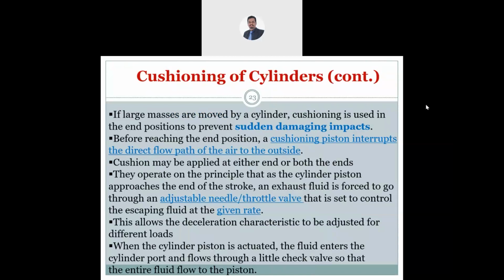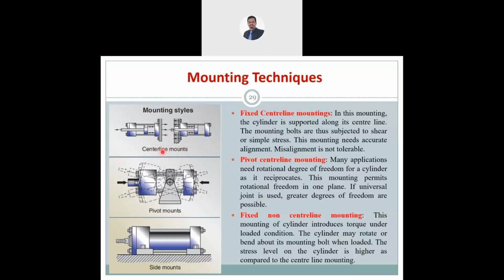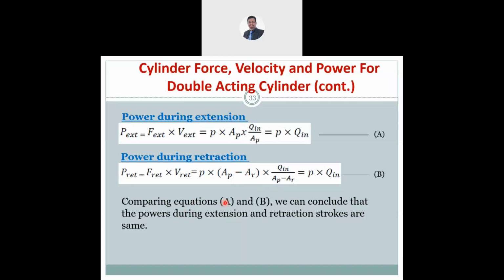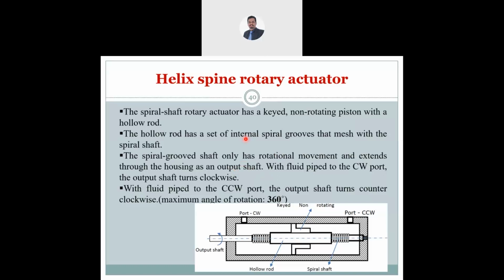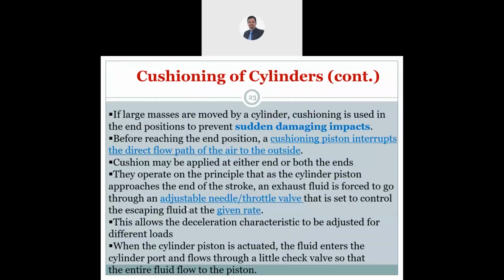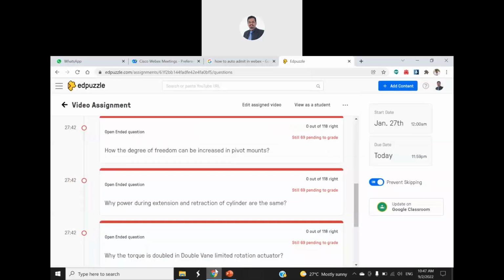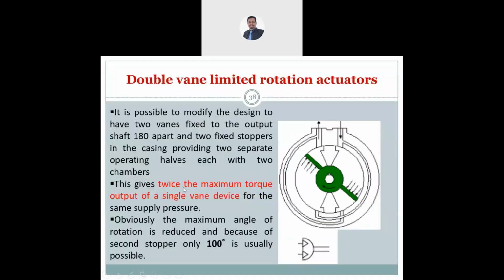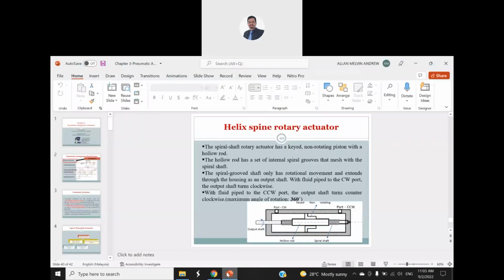EDJ29403 Chap 3: Pneumatic Actuators (Part 2)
Discussion
(9/2/2022)